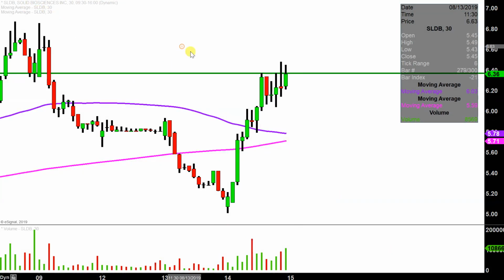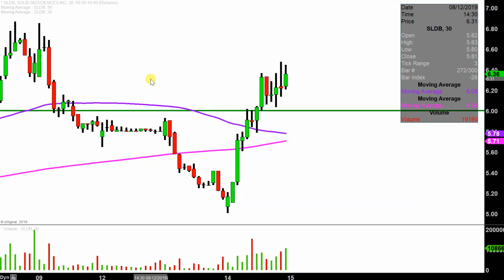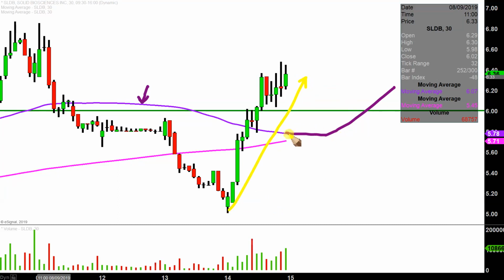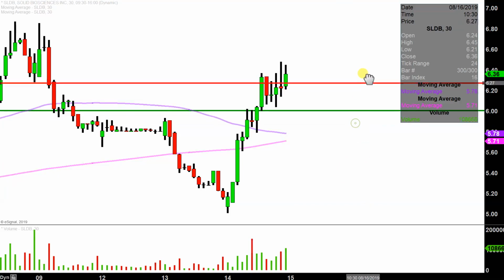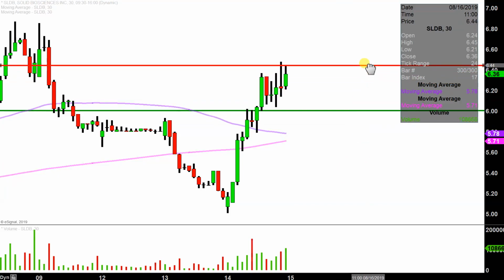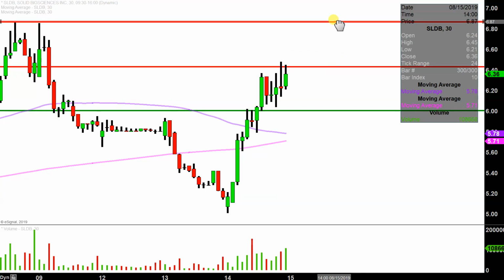Solid Biosciences Inc. - SLDB Stock Chart Technical Analysis for 08-14-2019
Learn how to read stock charts and identify technical patterns as ClayTrader does a quick stock chart review on Solid Biosciences Inc. (SLDB).